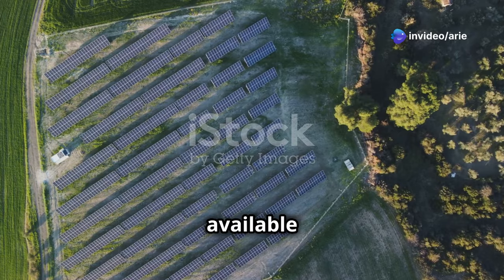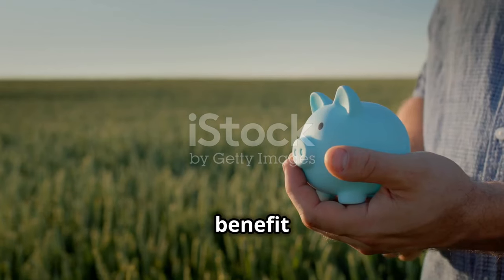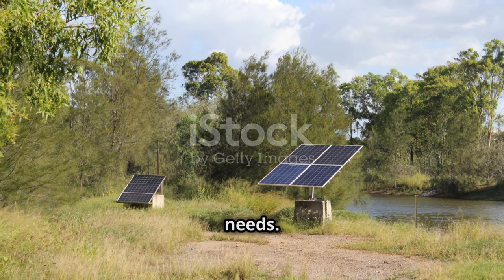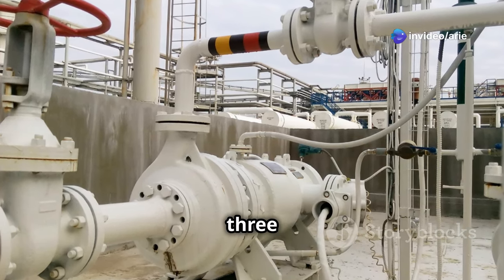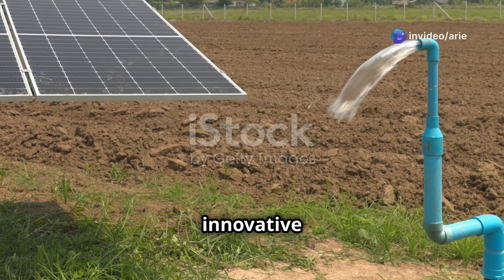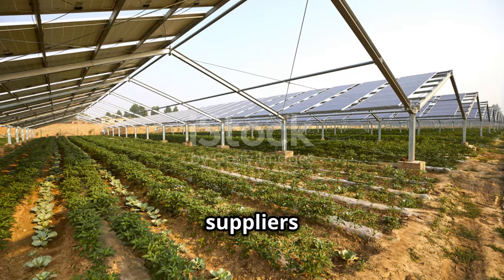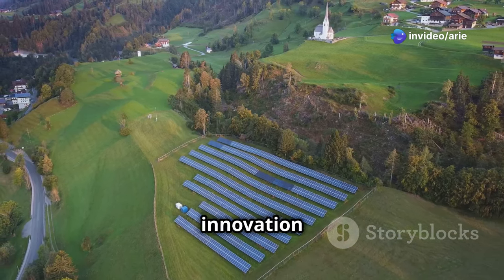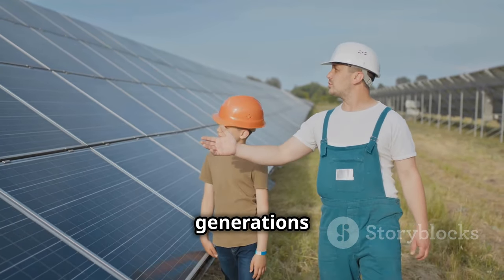Affordable Solar Irrigation Solutions for Farmers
Explore affordable solar irrigation system solutions that empower farmers and landowners to optimize their irrigation process while saving costs and protecting the environment! In this informative 10-minute video, we break down the benefits of solar-powered irrigation, showcase budget-friendly options like solar-powered pumps and drip irrigation kits, and provide real-life testimonials from farmers who have transformed their operations. Discover how you can significantly reduce energy costs, minimize maintenance, and take advantage of government grants. Join us on this greener journey and learn to make the most of your farming investments. 🌞🚜

OUTLINE:

00:00:00 The Rising Costs of Traditional Irrigation
00:00:30 A Bright Solution
00:01:48 Benefits of Going Solar
00:02:58 Affordable Solar Irrigation Options
00:04:12 Cost Breakdown and Long-Term Savings
00:05:37 Real-World Success Stories of Solar Irrigation
00:07:03 Finding the Best Deals on Solar Irrigation Systems
00:07:40 Embracing a Sustainable Future with Solar Irrigation
00:08:56 A Bright Future with Affordable Solar Irrigation